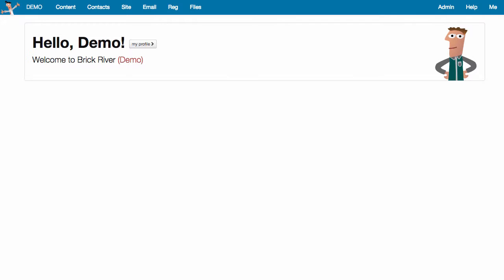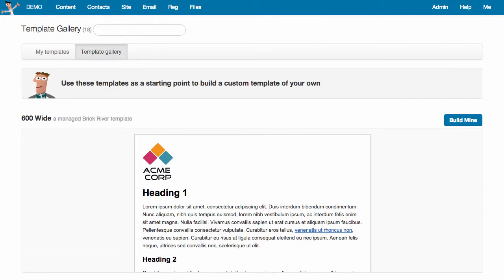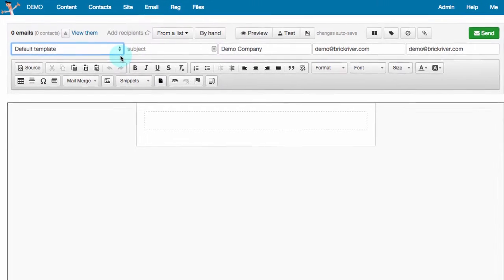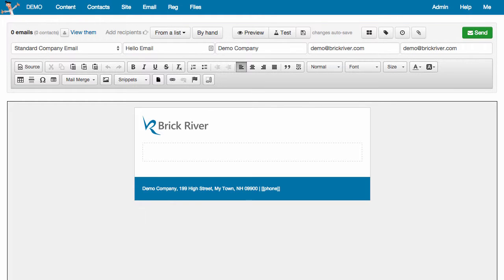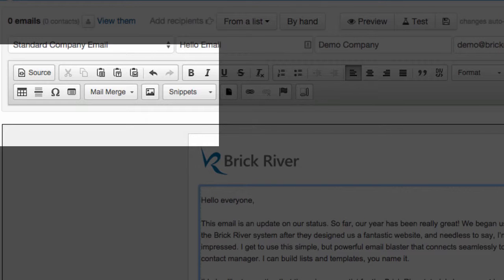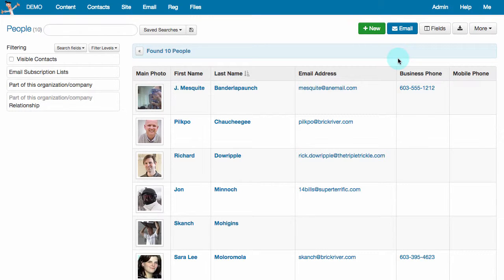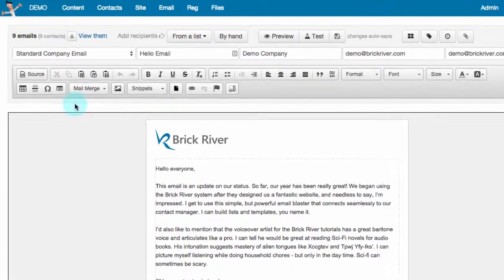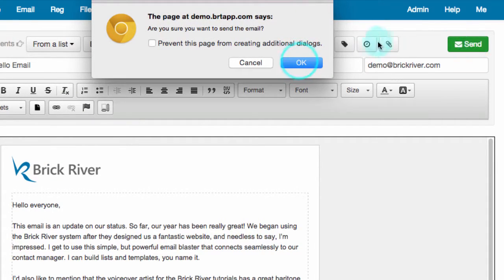Brick River Email Center Overview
A video tutorial walkthrough of the Brick River Email Center